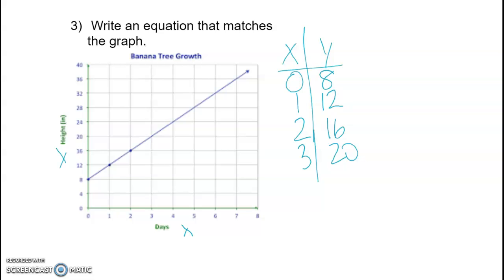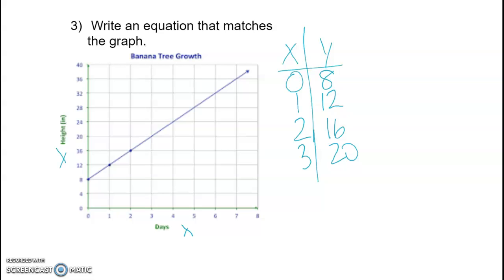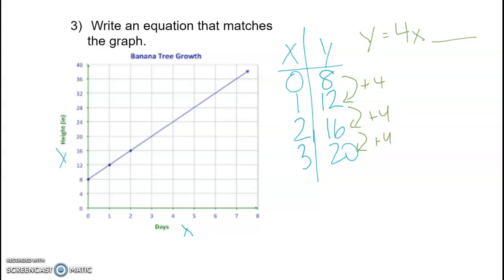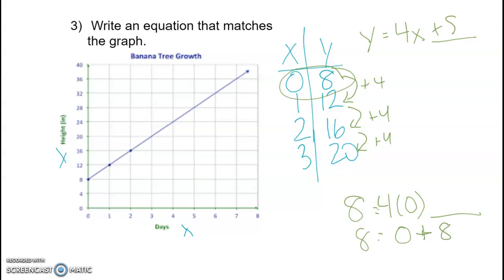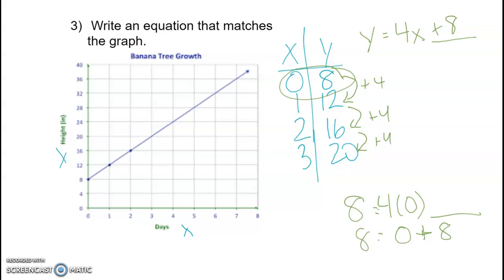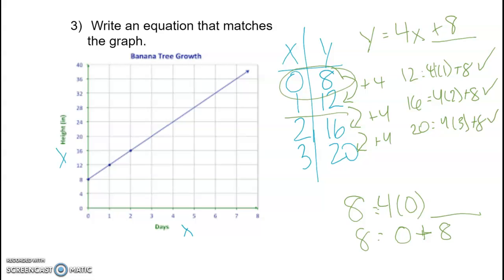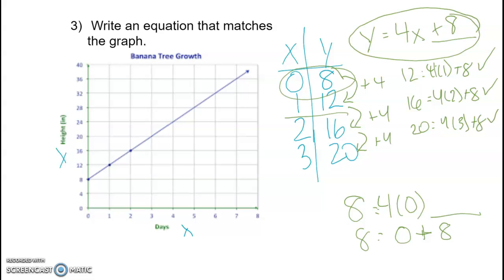Ch 8 Review #3